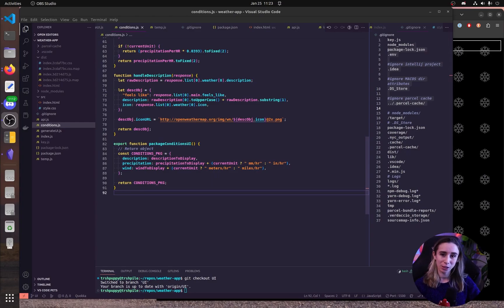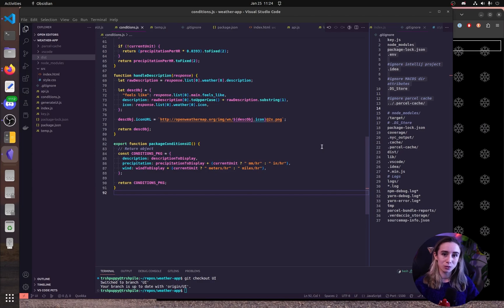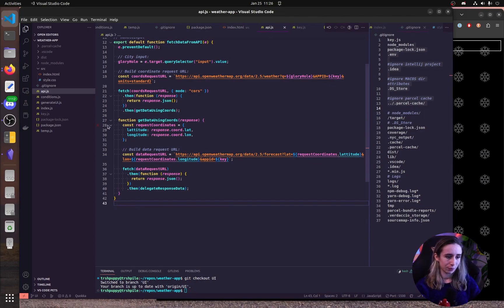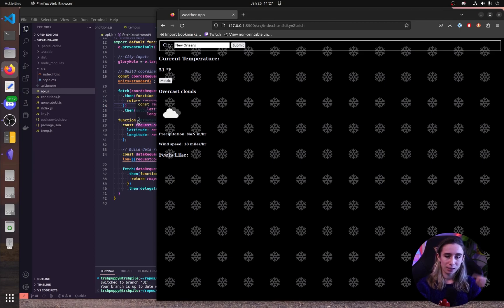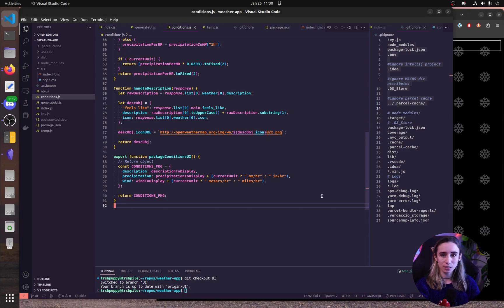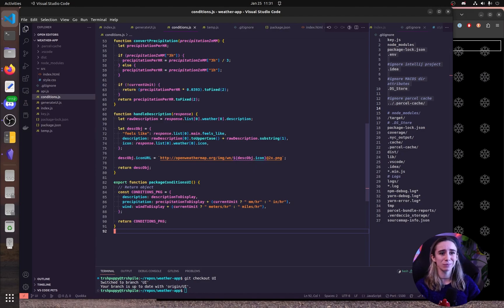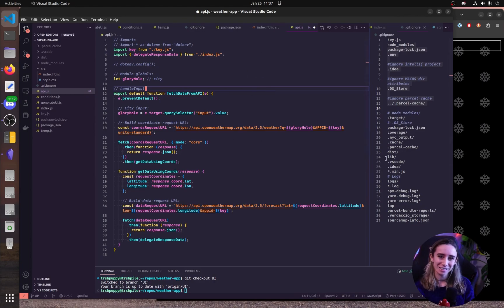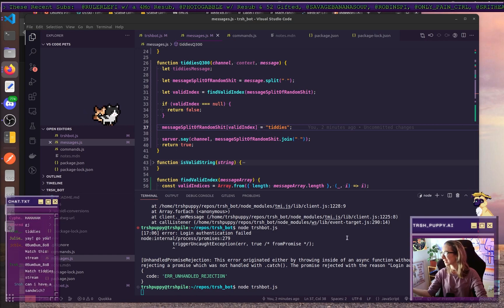Odin Project Weather App (Pt. 1): I Gave Up on this Project, Here's Why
Hello all! Here is all about my process coding The Odin Project Weather App and why I gave up part way.

Can you spot the easter egg?

00:00 Intro
00:45 Weather App
05:24 What Went Well
06:32 What Didn't Go Well
08:56 API Keys and Security
14:06 Twitch Bot and Closing Thoughts